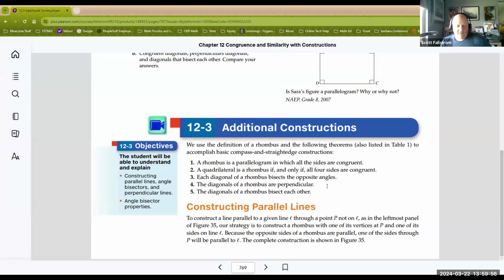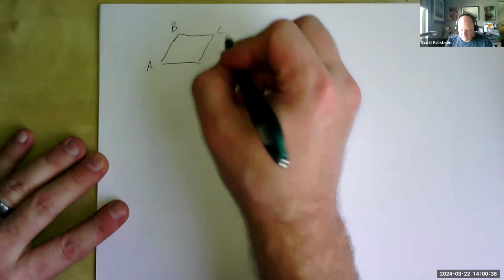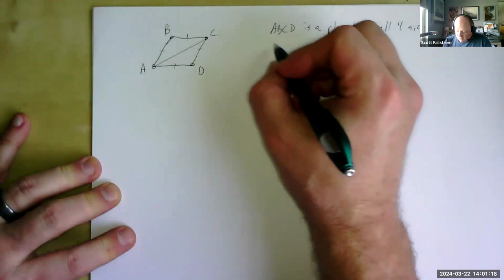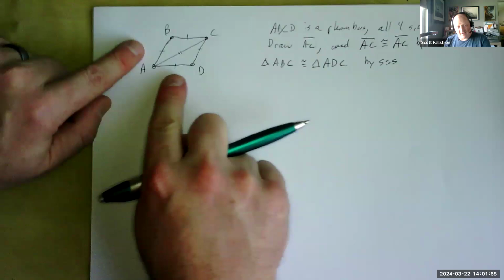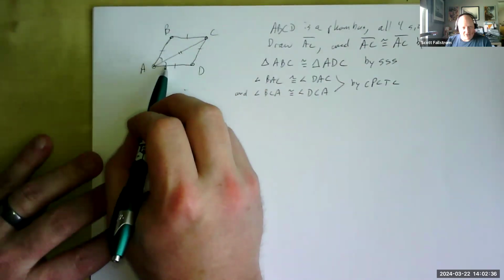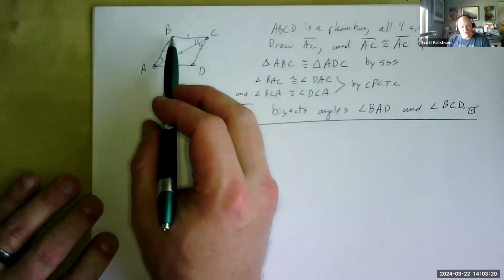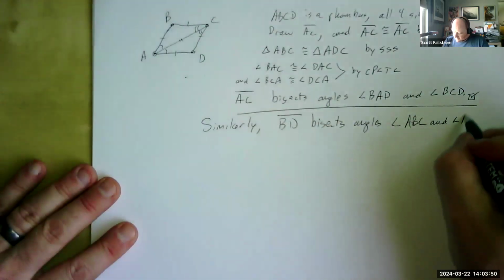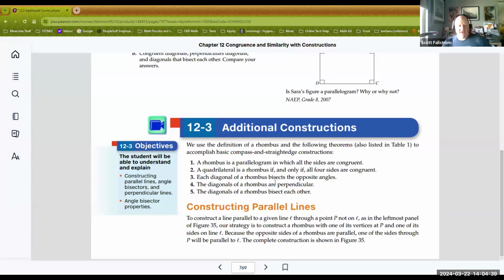12.3 - Diagonals of a rhombus